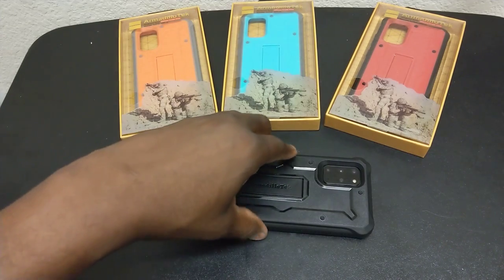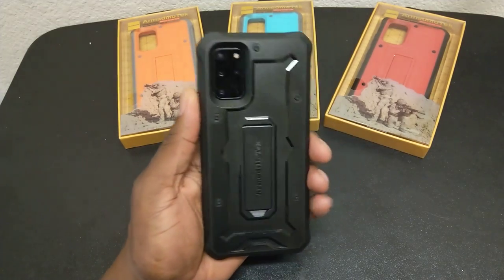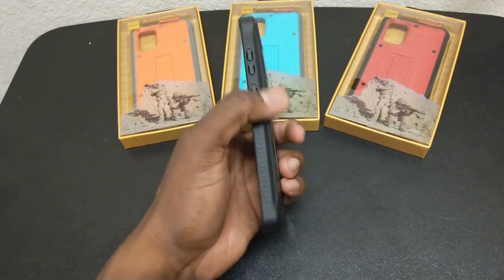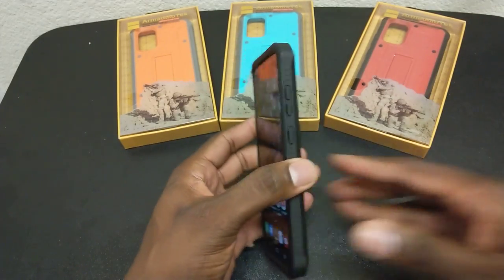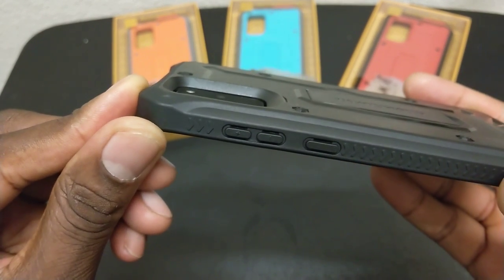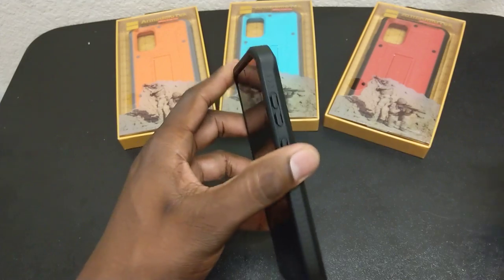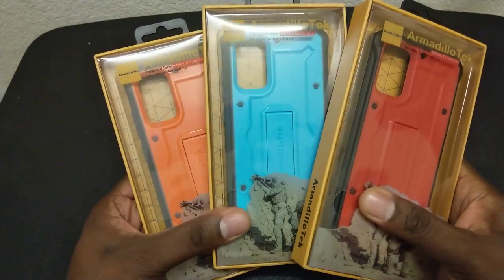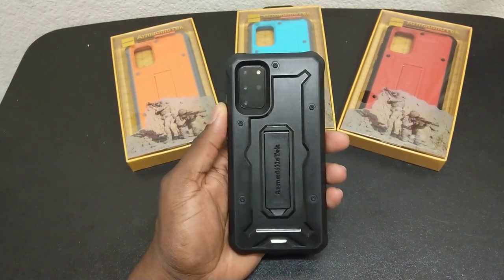Galaxy S20 Plus Vanguard Series Case from ArmadilloTek